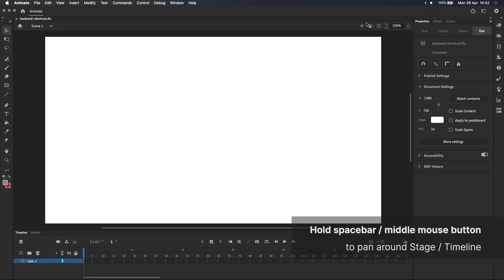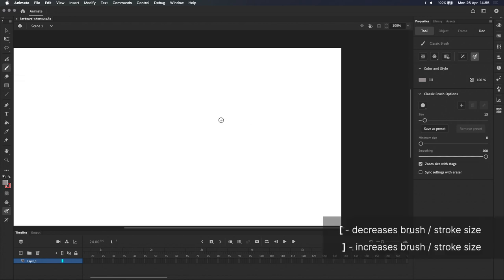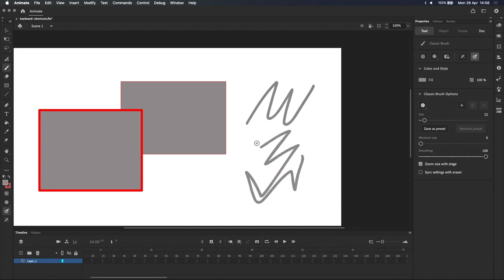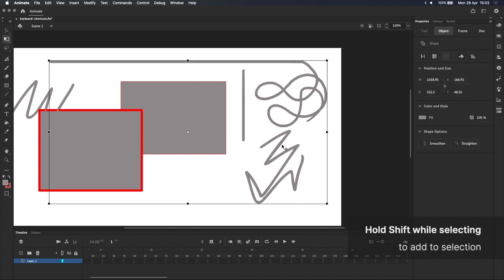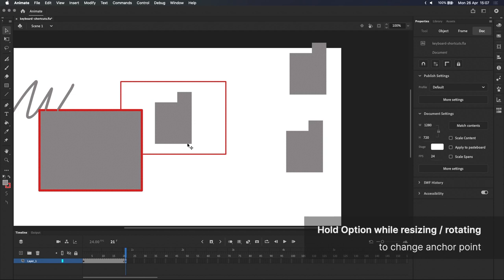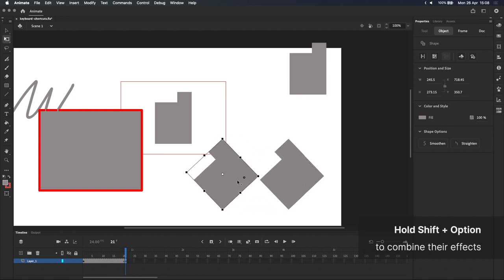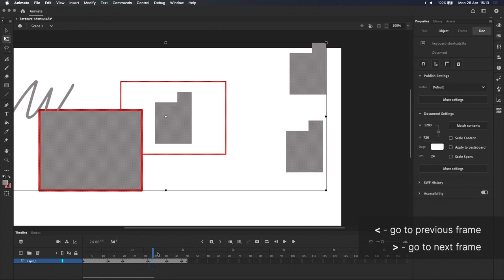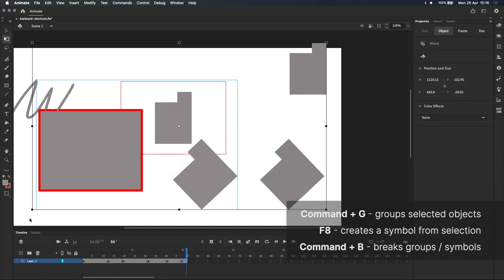Animate faster with keyboard shortcuts - Adobe Animate CC Tutorial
We're taking a step back this week and looking at some basic keyboard shortcuts that will help you animate faster in Adobe Animate CC. You might already know some of these, but hopefully you'll learn something new! And remember: it's not just about efficiency – having keyboard shortcuts in your muscle memory means you don't have to think about what the software is doing, and lets you stay in the flow while animating.

Timestamps
00:00 Introduction
00:29 Absolute basics
00:46 Tools
00:58 Increase / decrease brush size
01:29 Quickly access the Selection Tool
01:57 Shift (Straight lines and locked proportions)
02:52 Option (Easily duplicate objects / keyframes)
03:46 Timeline (Frames, keyframes, and navigation)
04:36 Bonus (Groups and Symbols)